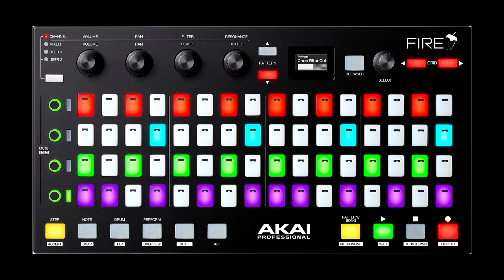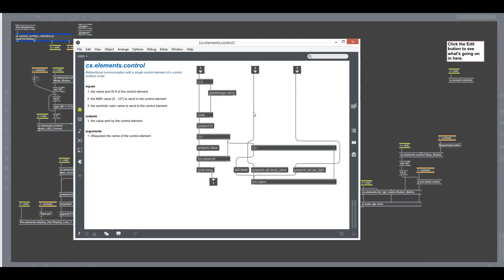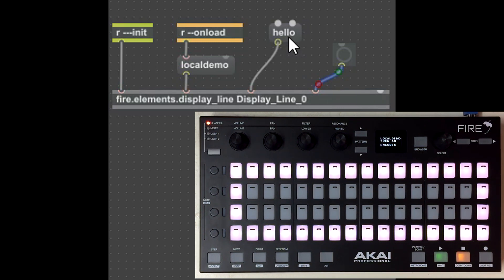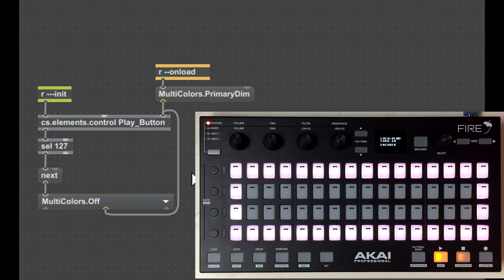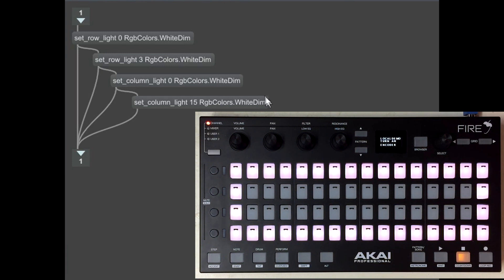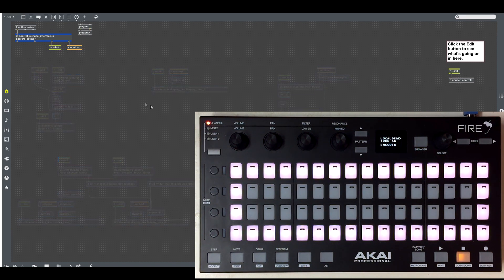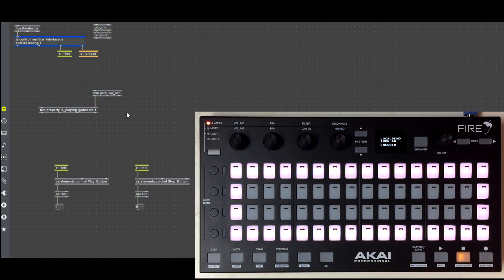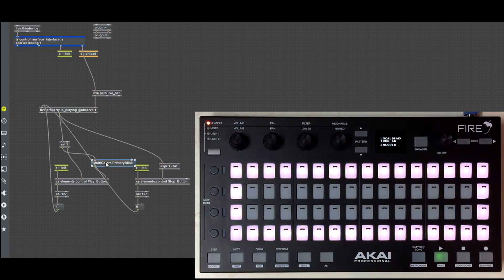Akai Fire + Ableton Live - Going Deeper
A quick look at a toolkit I'm developing that allows for deep integration between Fire and Live via scripts and M4L.